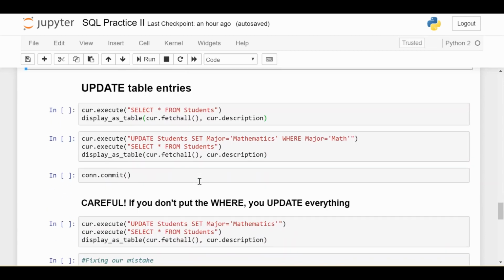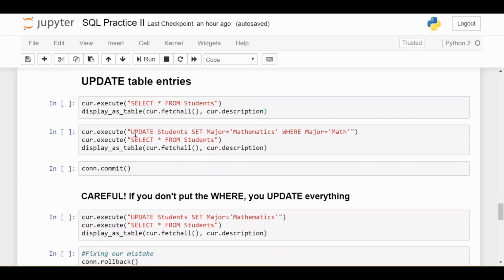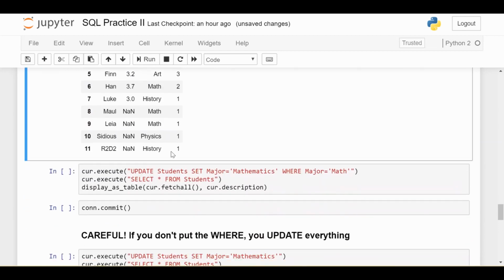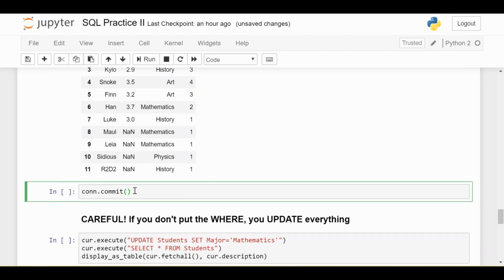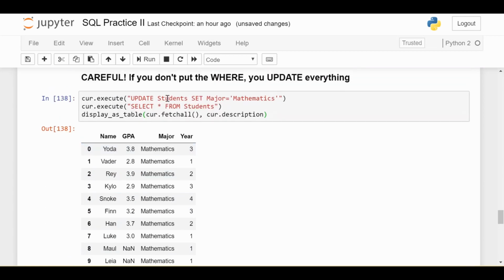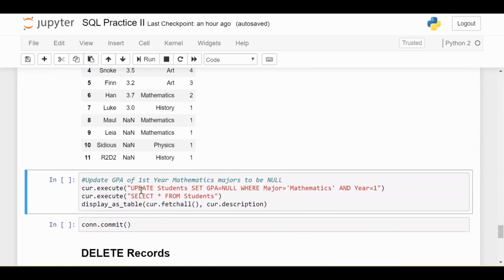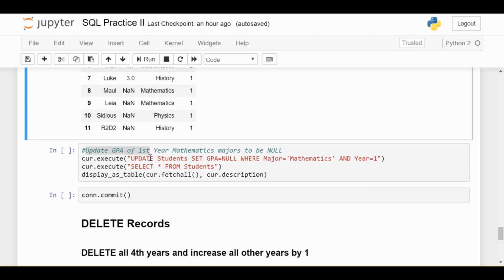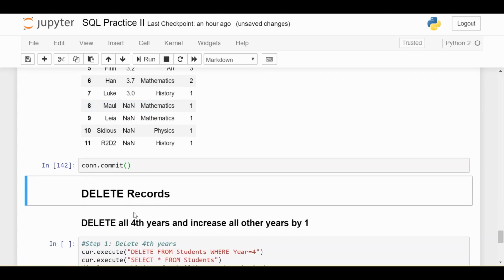The UPDATE Statement in SQL : Data Science Code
How to UPDATE entries of your tables using SQL!